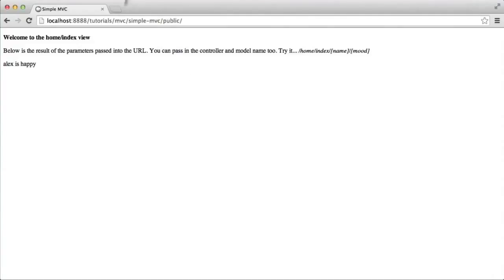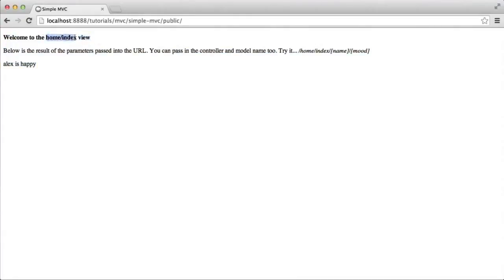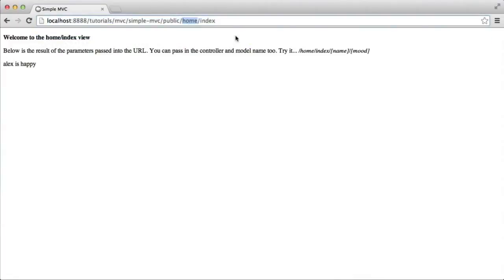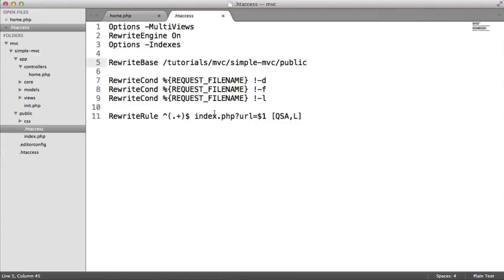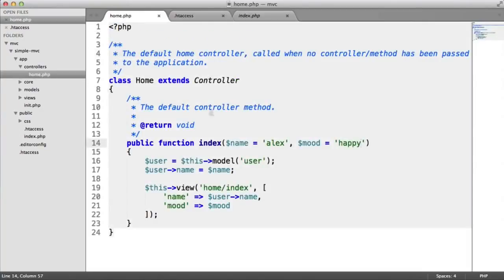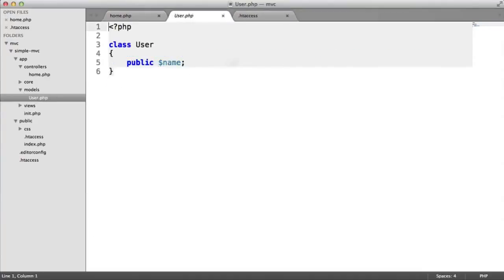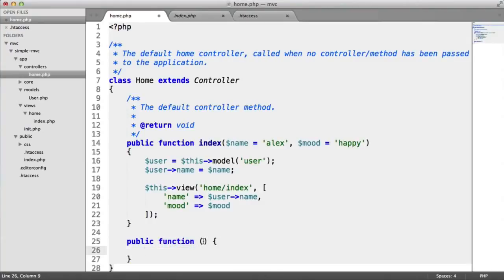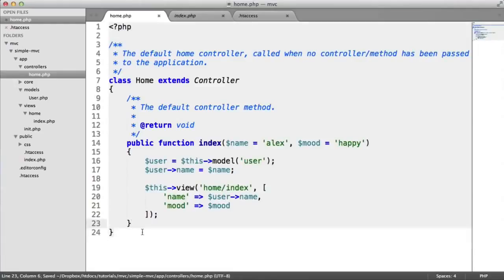Php Web Application Development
compulsory purchase annuities definition,
compulsory purchase annuities uk,
cash purchase annuities,